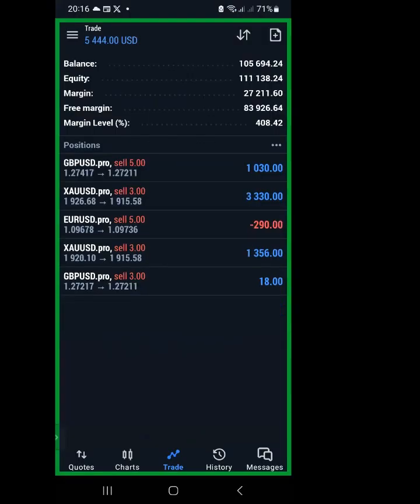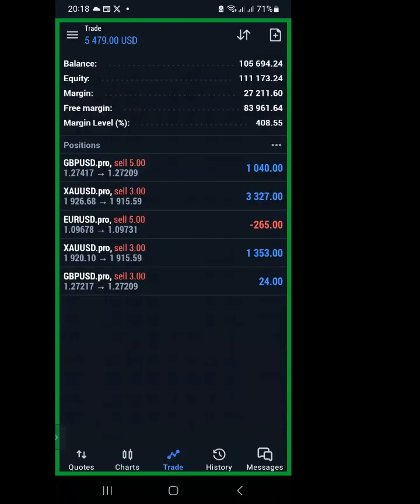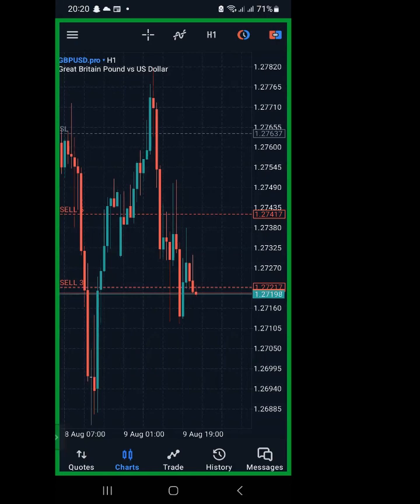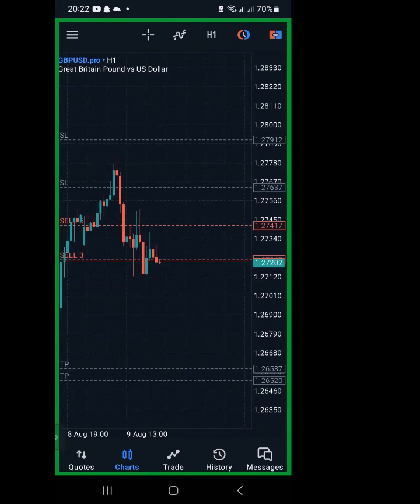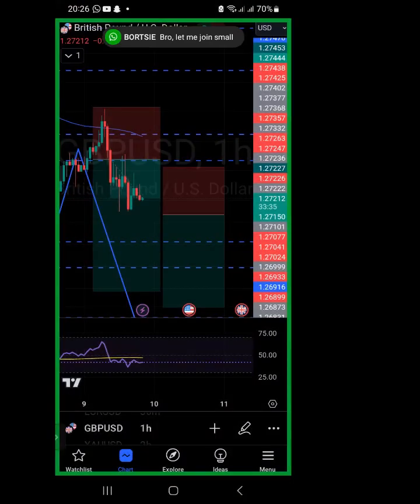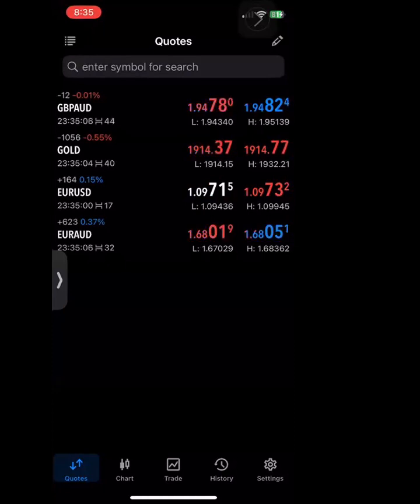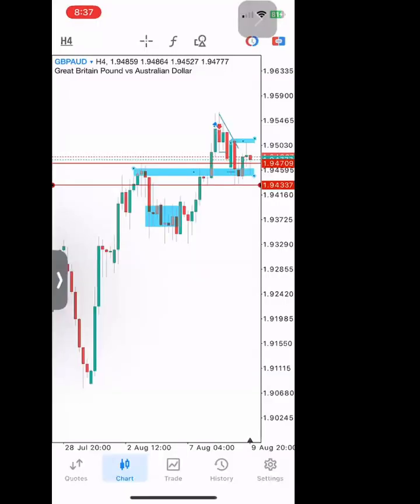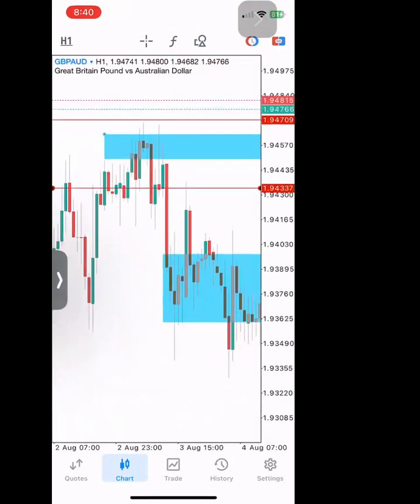MT5 TUTORIAL PT3 ( android/IOS )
Risk Warning: Forex and CFD trading involves a significant risk to your invested capital. Please read and ensure you fully understand our Risk Disclosure